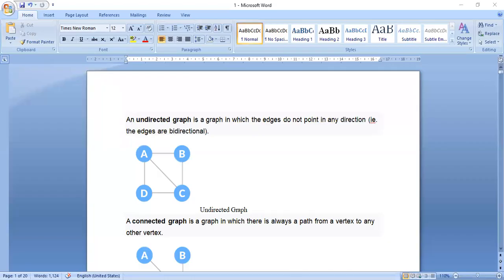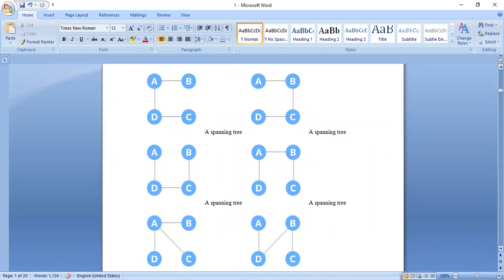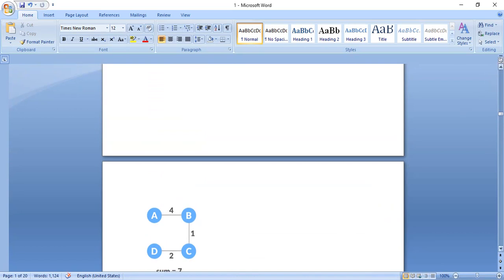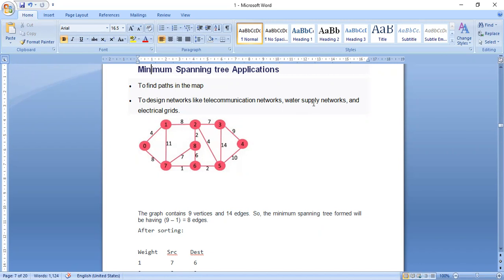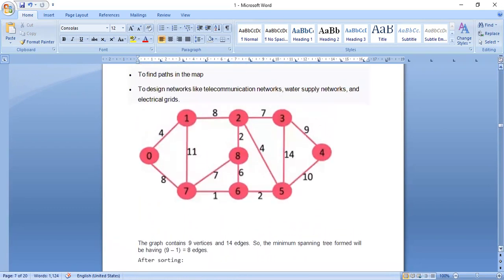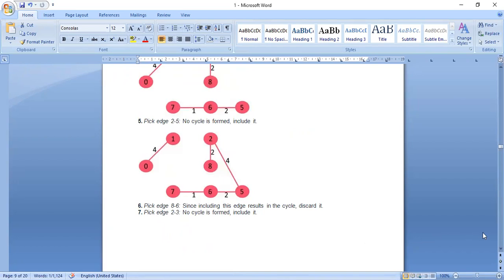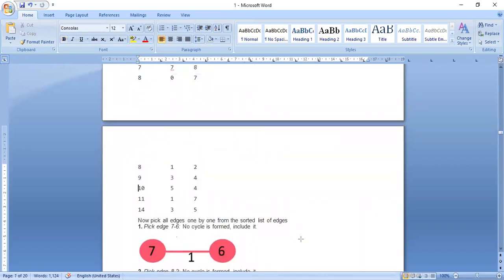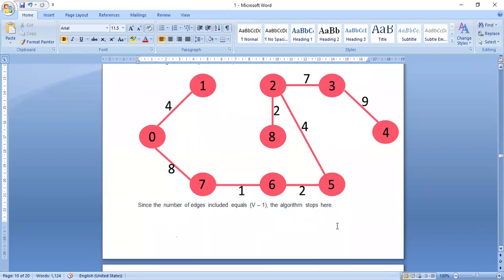DS EEE KRUSHKALS ALGORITHM BY R S K CHAITANYA16 06 2021